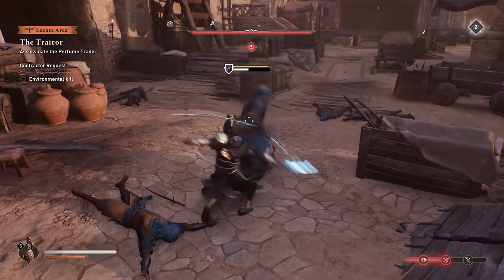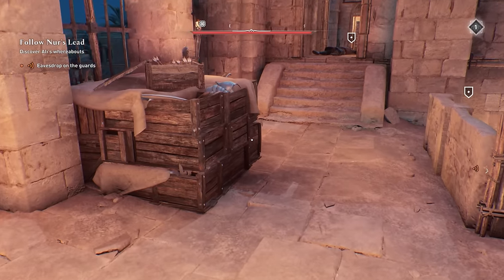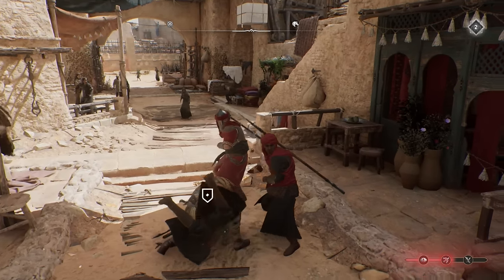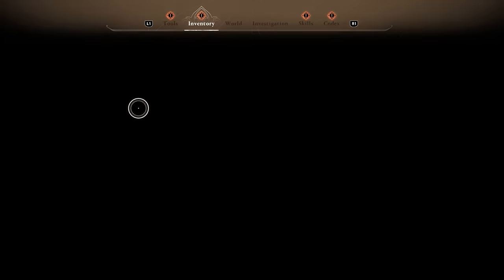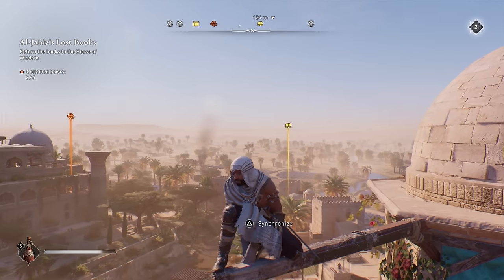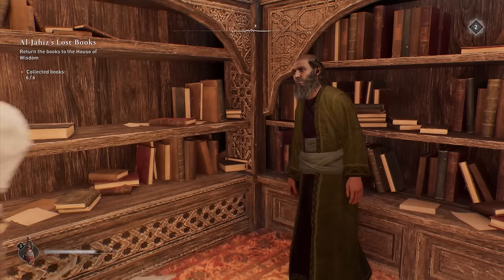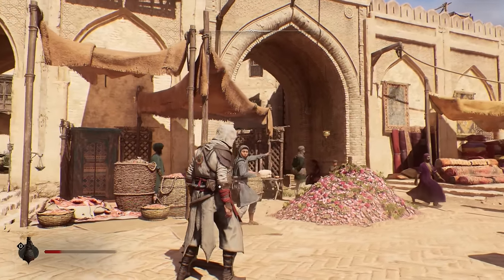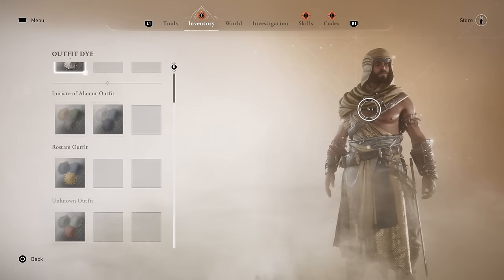Assassin's Creed Mirage - Amazing FREE Outfits & Costumes You Don't Want To Miss